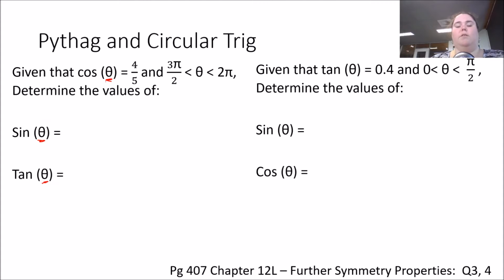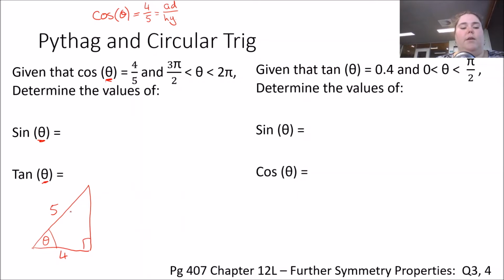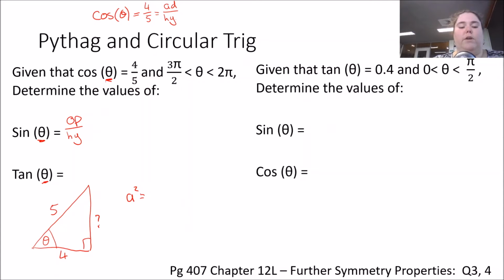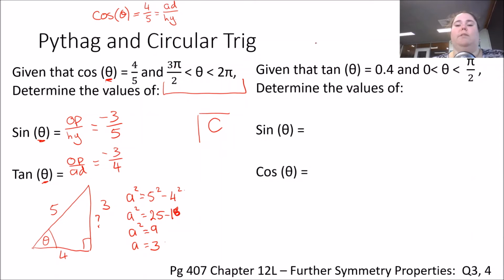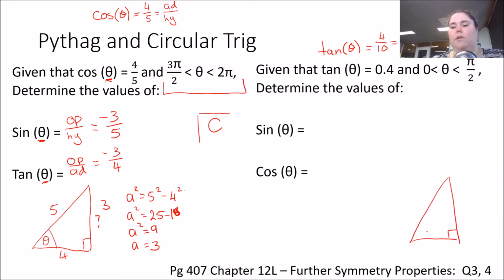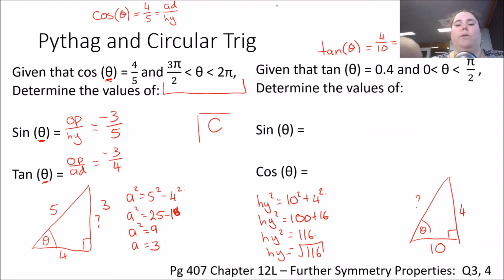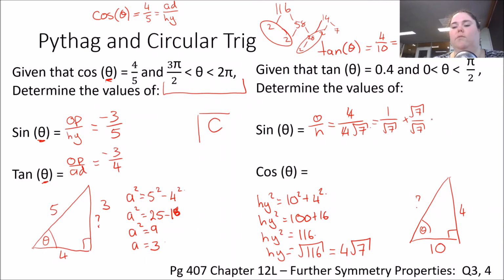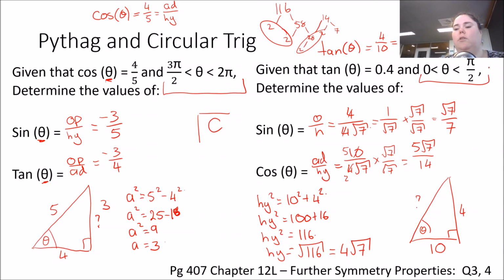Pythag and circular trig